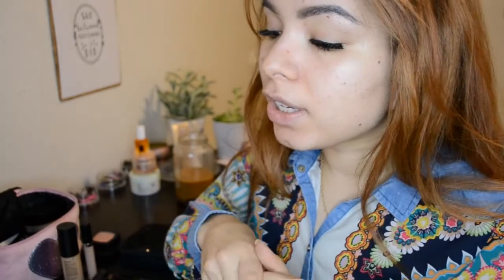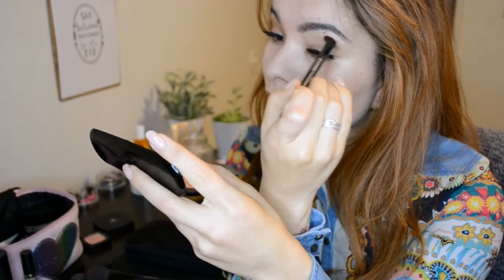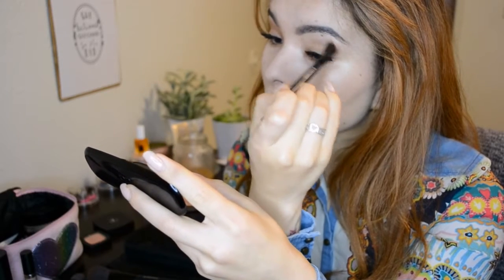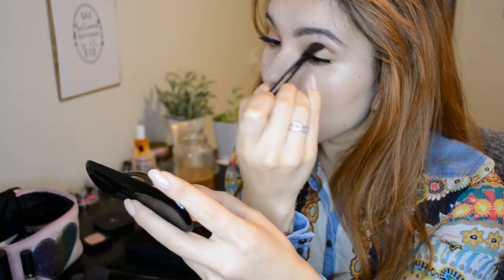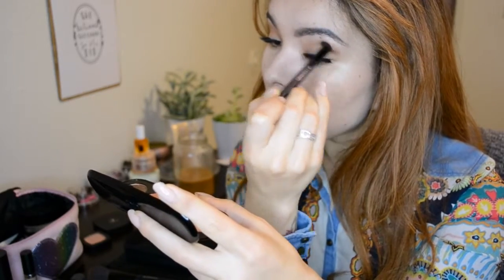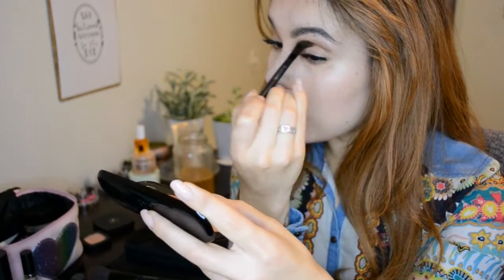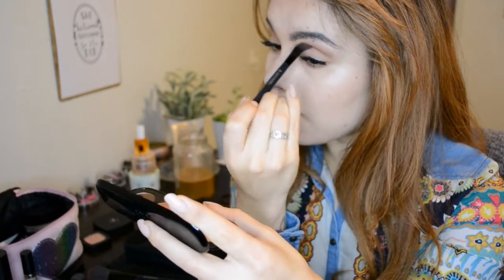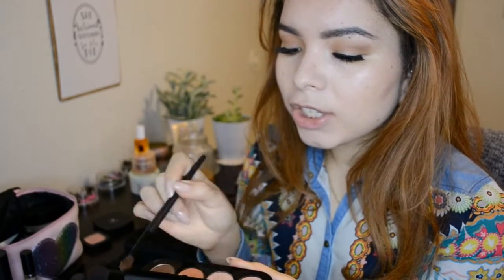RUBBING DEAD PETS ON YOUR FACE?! | Vegan Beauty